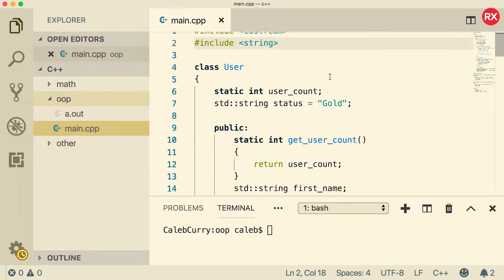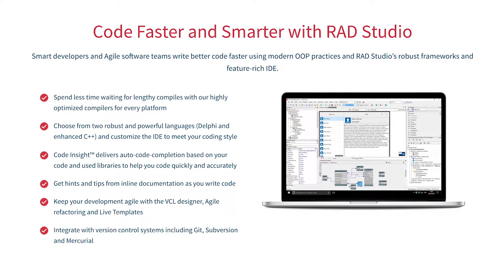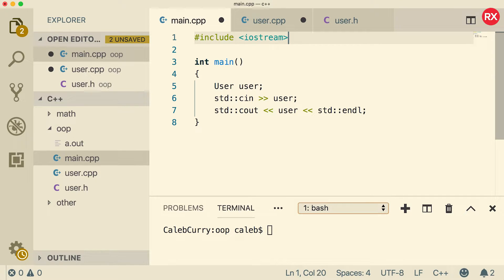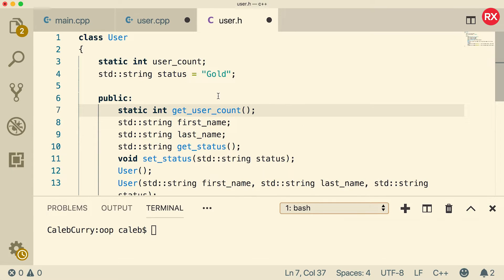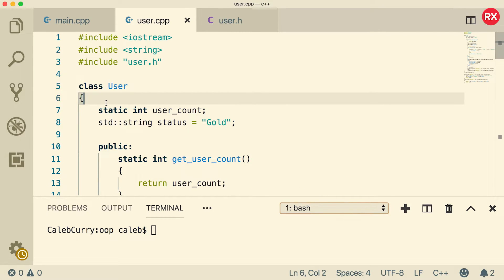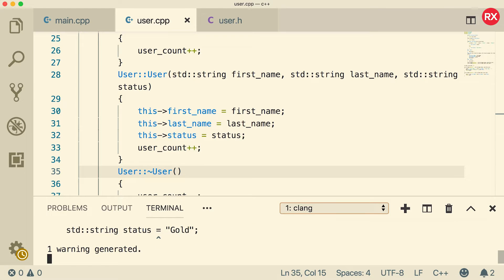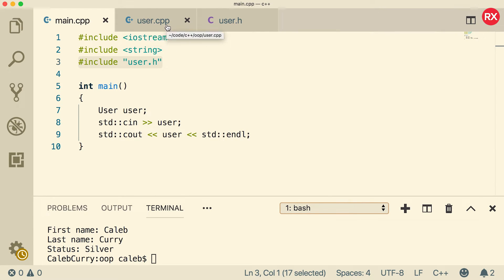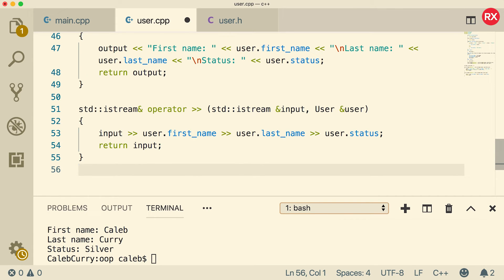C++ Programming Tutorial 96 - Class Across Files - Multifile Compilation